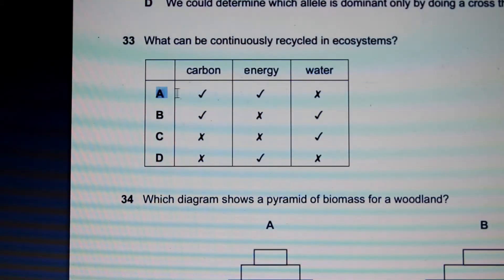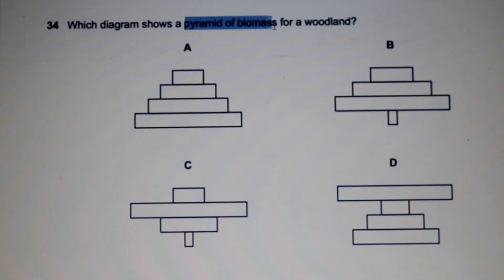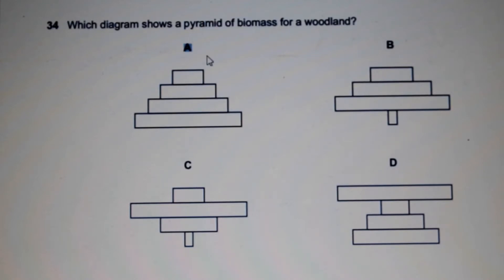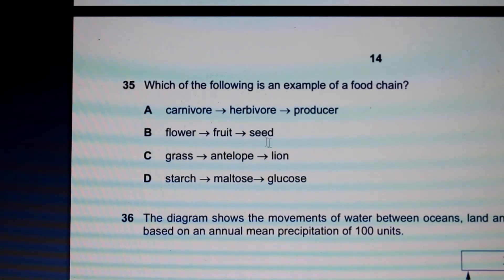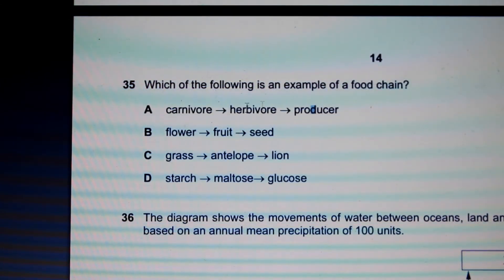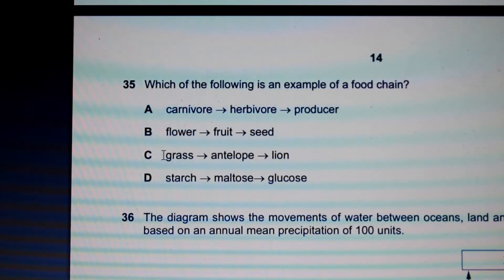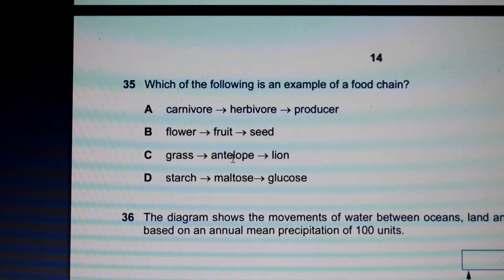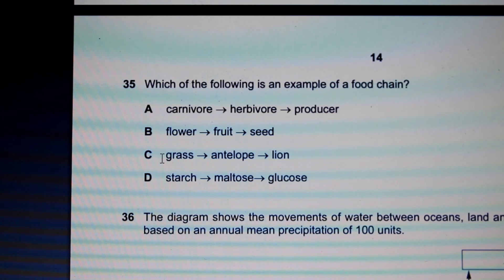IGCSE Biology Chapter 20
Today we take a look at the work in chapter 20 in your IGCSE Biology textbook.